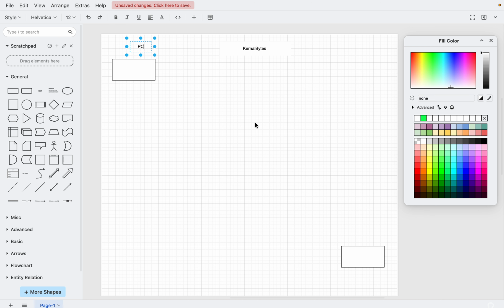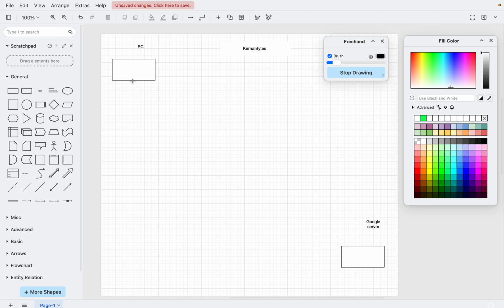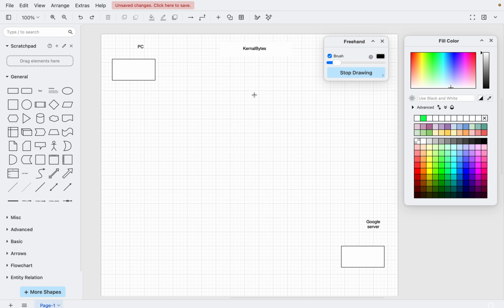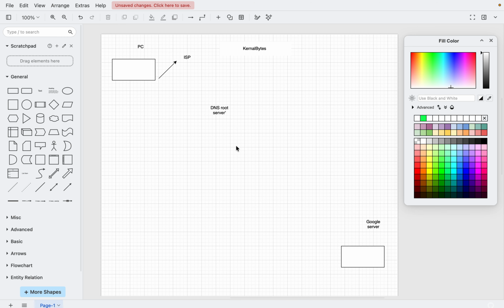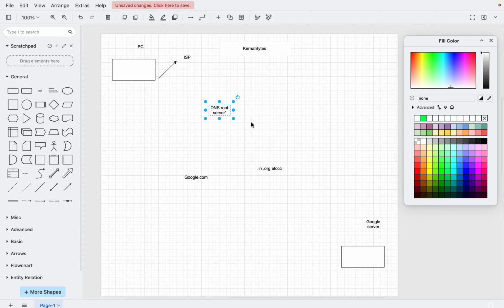DNS Explained Simply | How Your Computer Finds Google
**How does your computer know where Google is?**

When you type **google.com**, your computer doesn't magically know its location.

Behind the scenes, a powerful system called **DNS (Domain Name System)** translates human-readable domain names into IP addresses that computers can understand.

In this video, we continue our **Internet Explained** series by diving deep into the complete DNS workflow.

You'll learn:
What DNS is
Why DNS is called the Internet's Phonebook
How DNS converts a domain name into an IP address
Browser Cache, OS Cache, and DNS Resolver
Recursive DNS Resolver explained
Root Name Servers
Top-Level Domain (TLD) Servers
Authoritative Name Servers
DNS Response & Caching
Complete DNS Lookup Process from Start to Finish

Instead of memorizing networking concepts, we'll understand how DNS actually works in the real world with simple explanations and practical examples.

This video is perfect for:
Web Developers
Software Engineers
Networking learners

 **Internet Explained Series**
 Episode 1:
**What Happens When You Type google.com?**

Episode 2:
**How DNS Actually Works** ← You are here

Coming Next:
What Is TCP?
How HTTP & HTTPS Work
How Data Travels Across the Internet
Routing Explained
Packets & Ports Explained

 If this video helped you understand DNS, don't forget to:
• Turn on notifications for the next episode

What networking topic would you like us to explain next?

 **KernelBytes**
**Don't just learn technology. Understand how it works.**